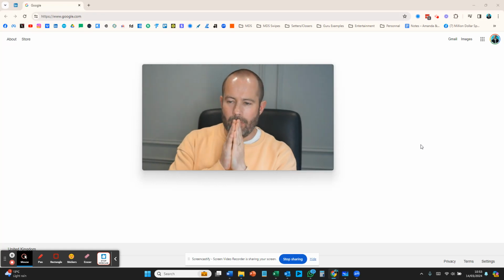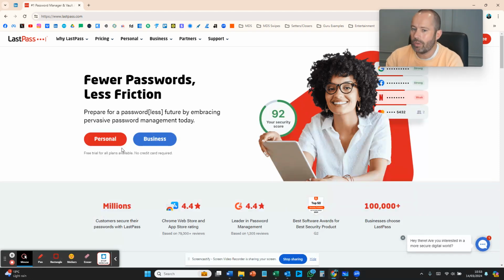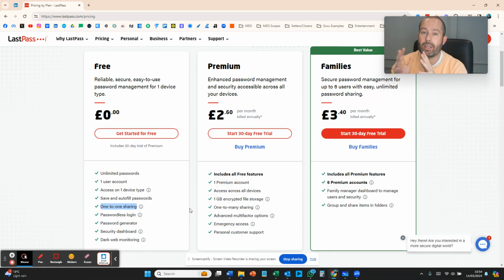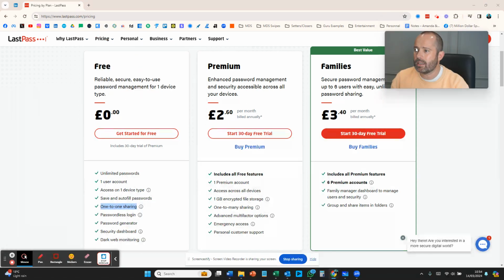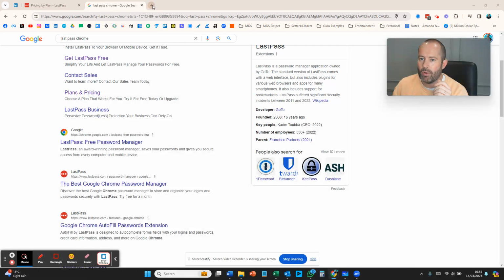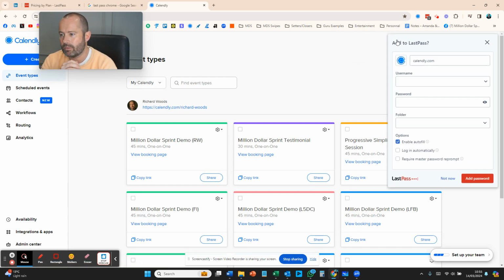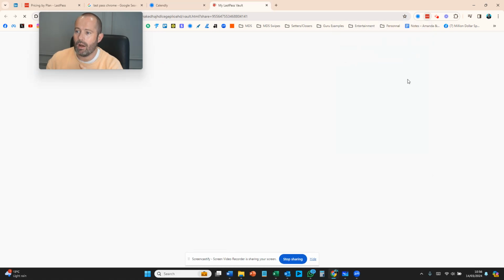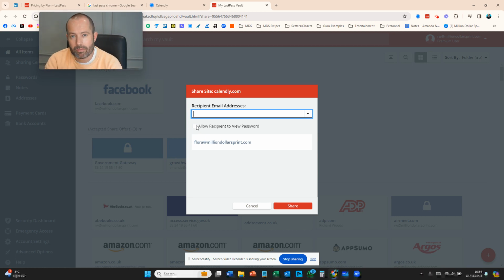How to Share Passwords Securely - LastPass (2024) Step by Step Tutorial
Discover how LastPass can help you securely share passwords with confidence. Learn to create strong passwords, navigate LastPass's intuitive interface, and implement best practices for enhanced security. With Richard's guidance, you'll gain the skills to protect your sensitive information without complexity.

Don't miss this opportunity to master secure password sharing effortlessly. Join Richard Woods and LastPass in this essential tutorial, and elevate your digital security today.
0:00 Introduction and Overview
1:27 Setting Up a Free LastPass Account
2:28 Installing the LastPass Chrome Extension
3:01 Adding Passwords to LastPass Vault
3:38 Tips for Creating Secure Passwords